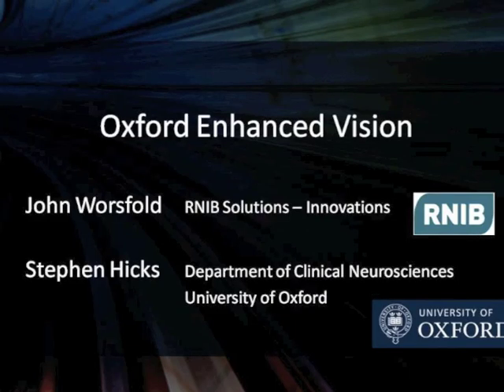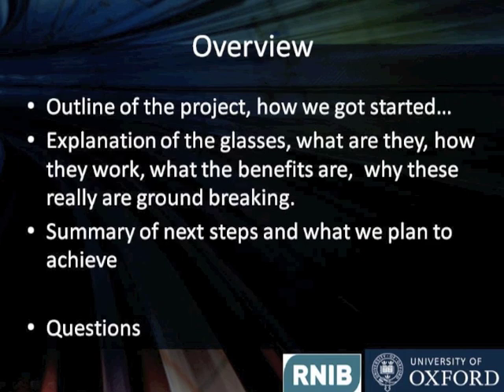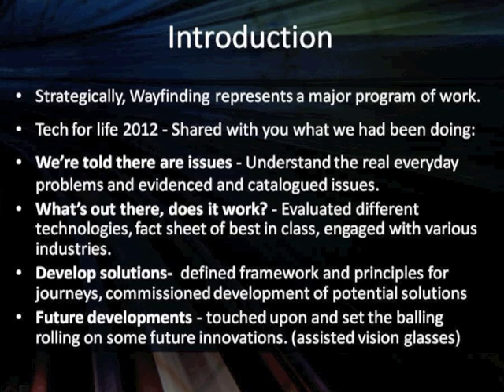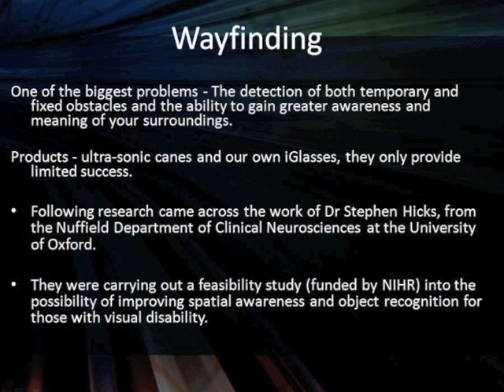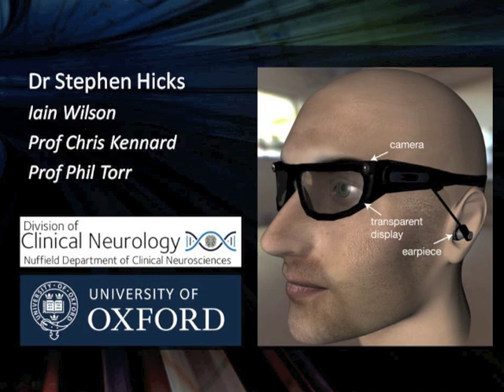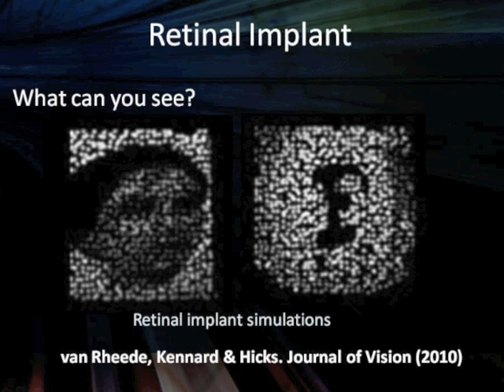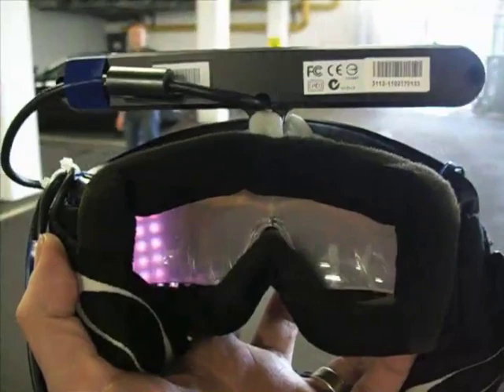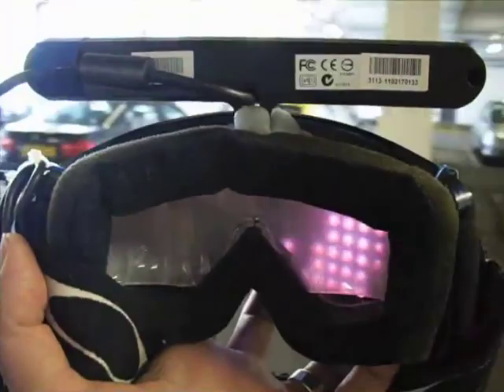Technology for Life Presentation - Stephen Hicks and John Worsfold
A presentation on the Assisted Vision glasses project. This was recorded at the RNIB's Technology for Life conference in Glasgow in September 2013.